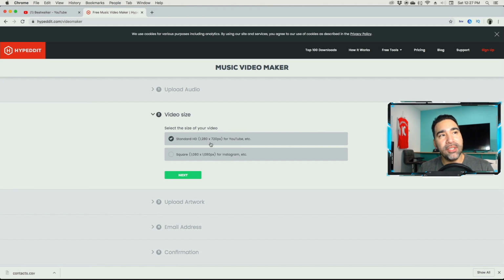How to Make an Image Music Video (using free tools)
Ableton 10:

My Blue Yeti Microphone:

Amazon Store:

Beatwalker is a participant in the Amazon Services LLC Associates Program, an affiliate advertising program designed to provide a means for influencers to earn advertising fees by advertising and linking to amazon.com.